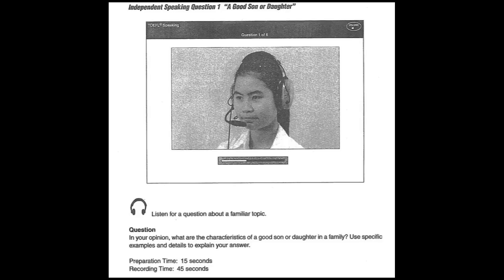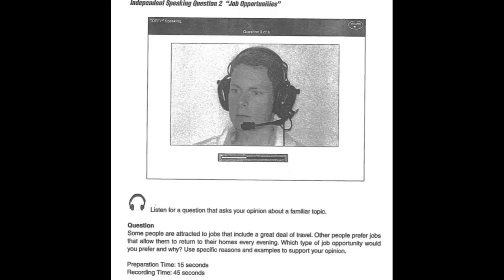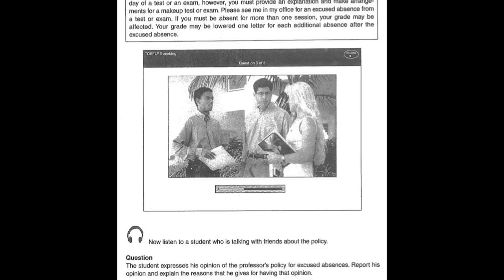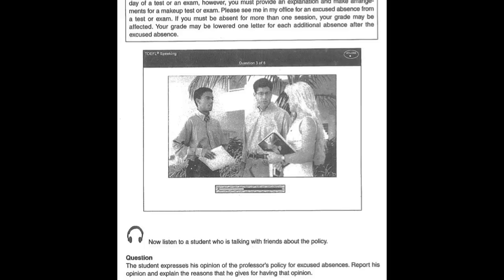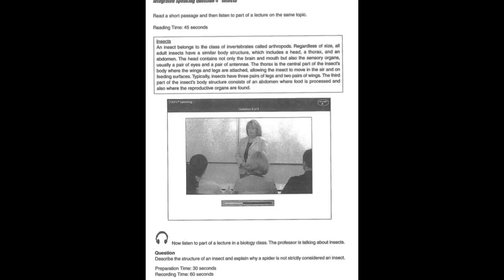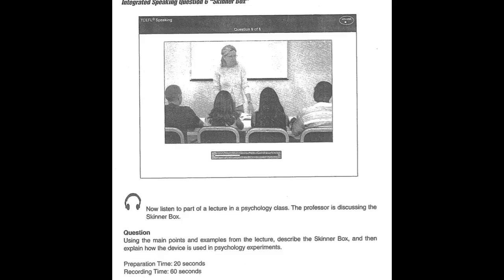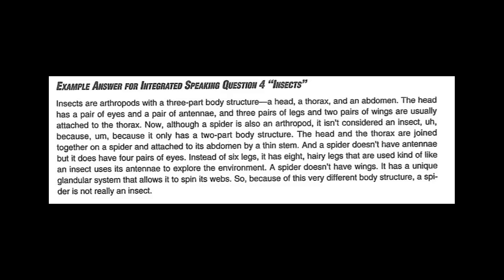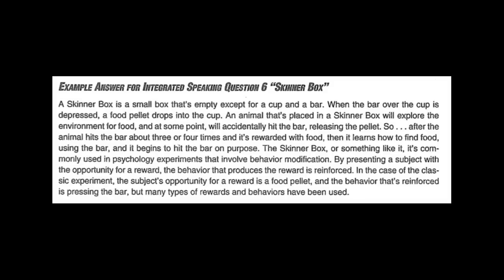B Toefl Speaking Test 6 Everything Included with Answers